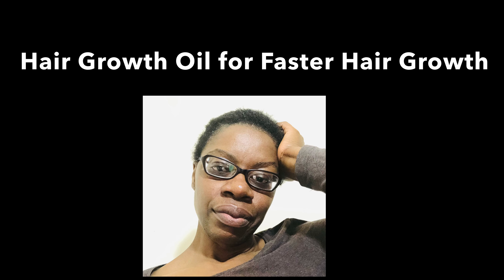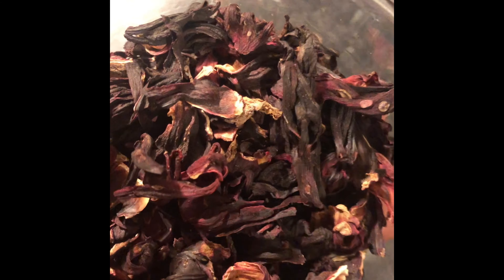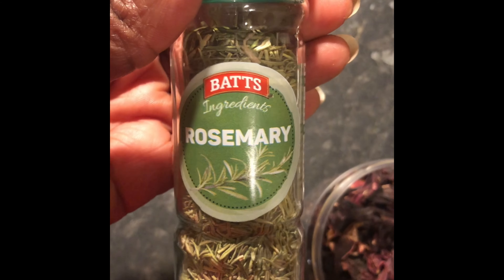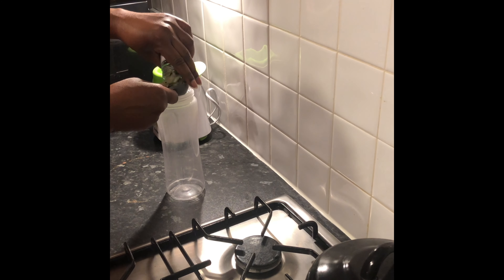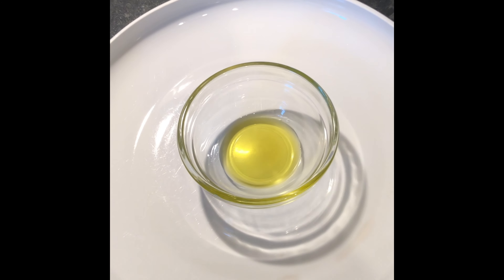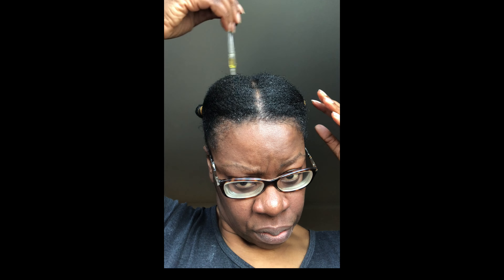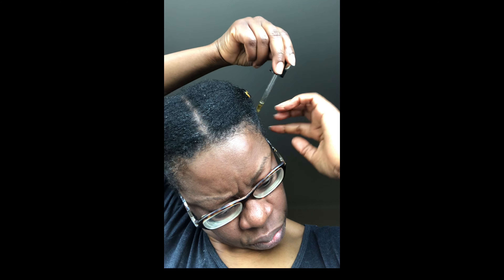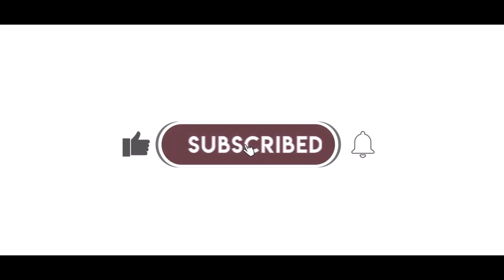Shocking Hair Growth: Experience Doubled Length and Thickness with This Powerful Oil! Are You Ready?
Hey fam! Ready for a hair revolution? Transform your hair with this potent growth oil for double the length and thickness.

Watch the whole video to get all of the information you need.

Be blessed today and always. 😊❤️🙏

🛍️ PRODUCT RECOMMENDATIONS:
• Shower Caddy, Shelf Organizer Rack (Self Adhesive Black Bathroom Shelves Basket)
• Silicone scalp massager shampoo brush
• Satin Sleep bonnets
• Prayer Journal
• Daily & weekly planner